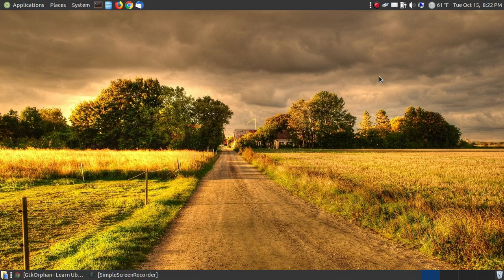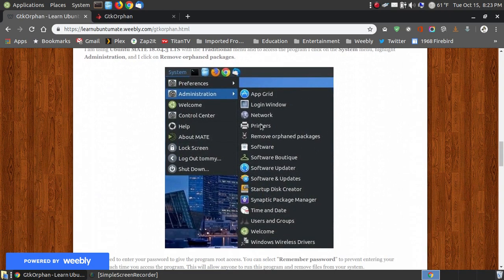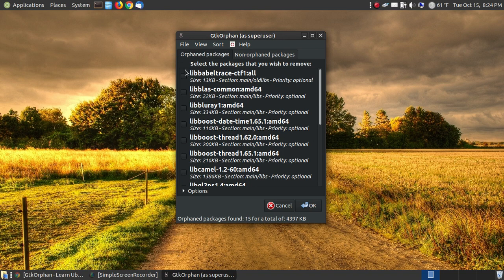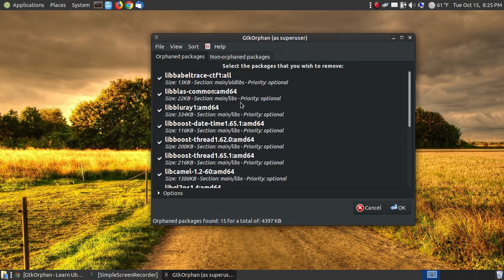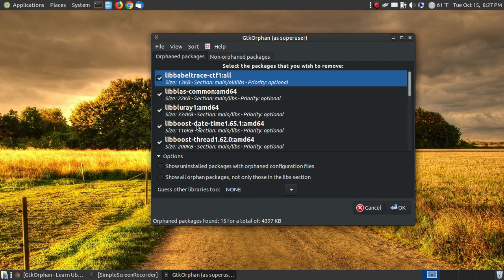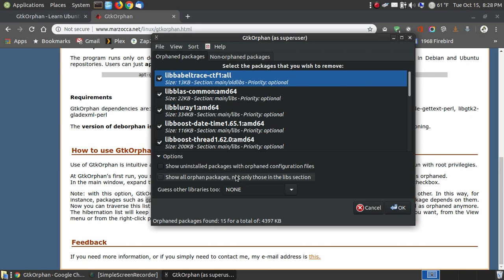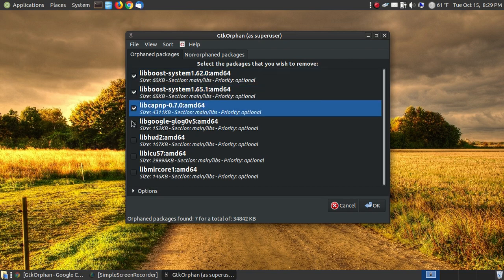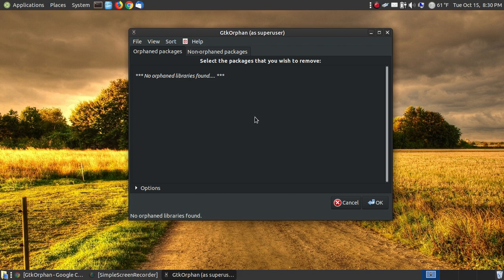Remove Orphan Files using GtkOrphan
In this video I'll demonstrate how to remove orphaned files using GtkOrphan.